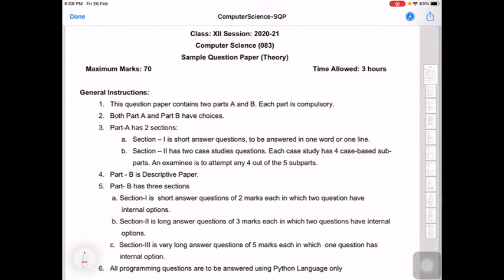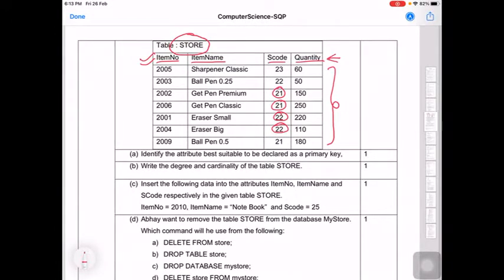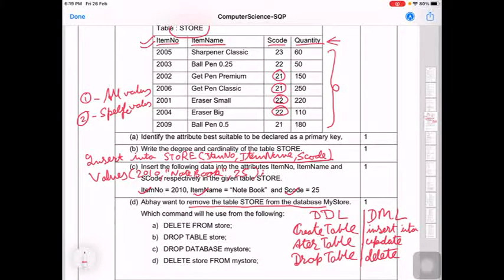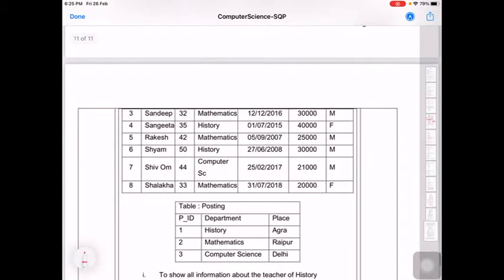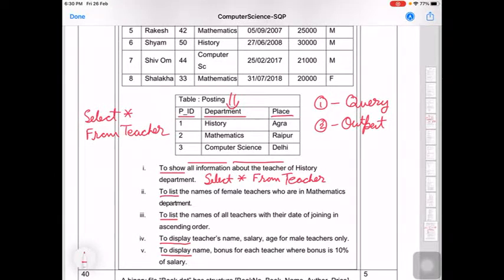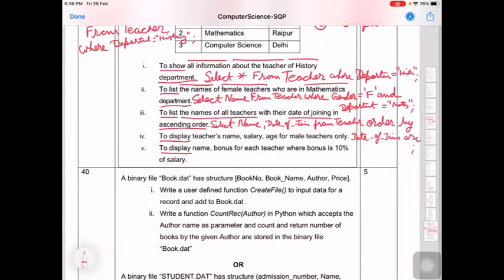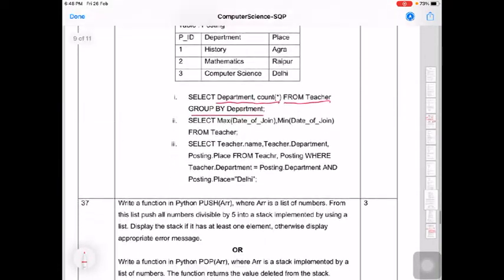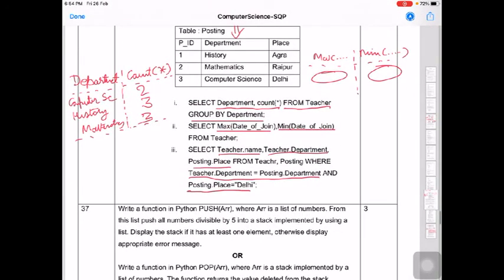My Technique -- Your Success || SQL Queries || Board Examination Special || Marks Booster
In this video I have shared my technique of dealing with SQL Queries that appear in the board examination.
I hope the video will help you in increasing your marks in SQL Section.